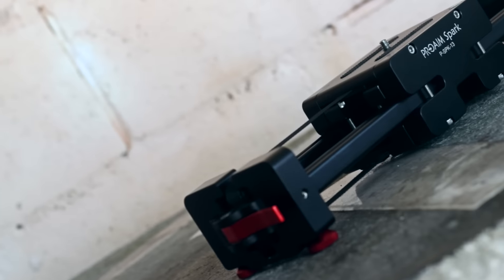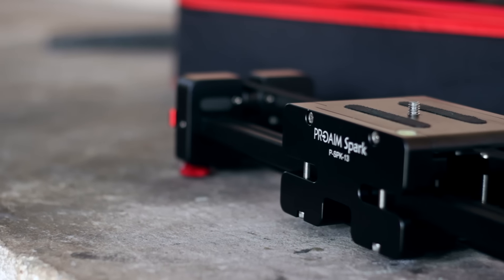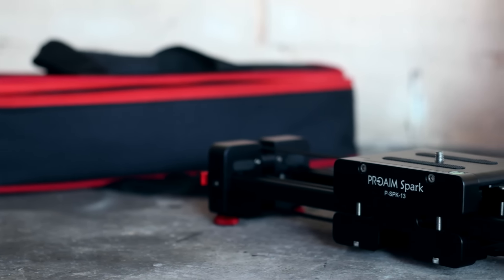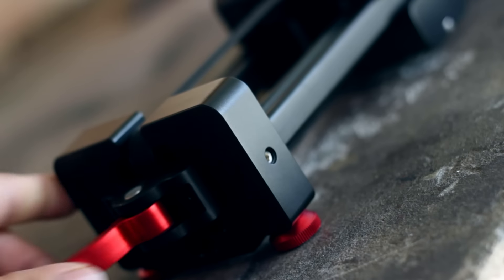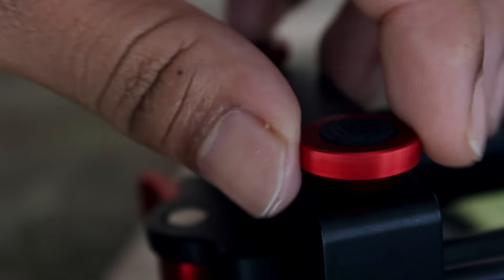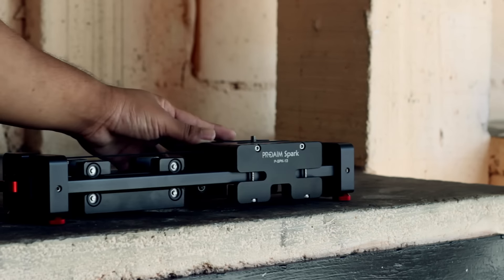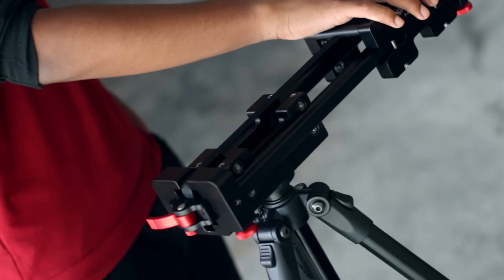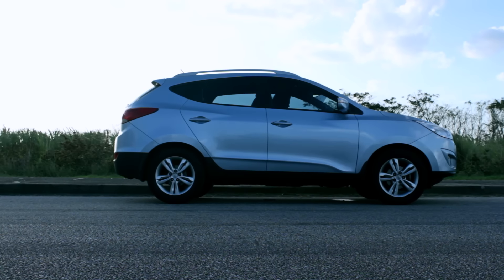Best Budget Slider! - Proaim Spark 13"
I've been in the market for a slider for the longest while. After coming across this one, the awesome functionality (much like the Edelkrone Slider Plus), along with the very reasonable price..I have to say it's one of the best!

Proaim Spark 13"